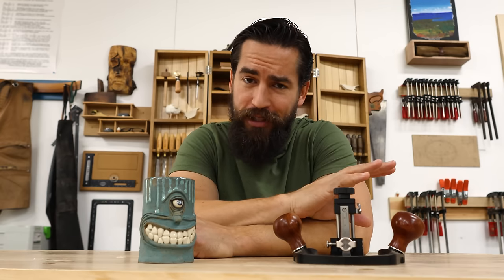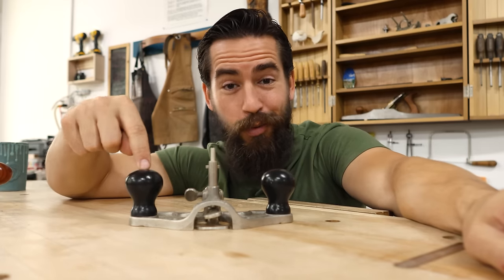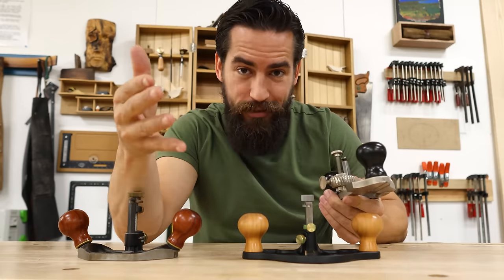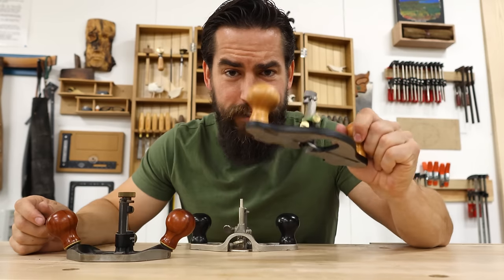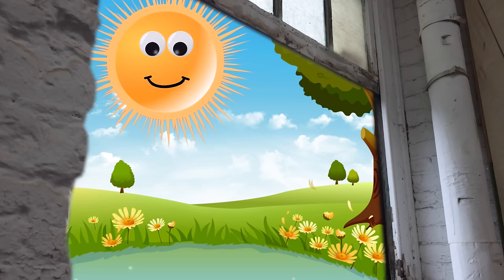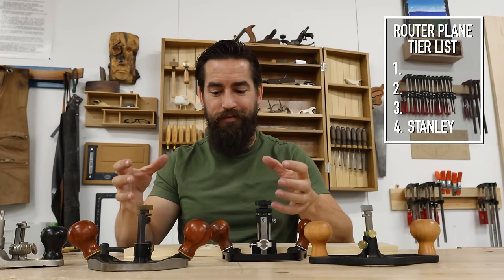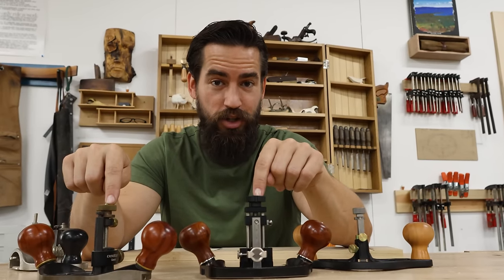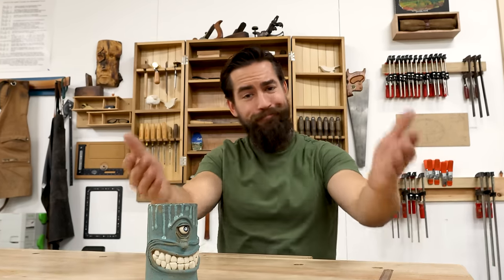How a hand tool split the woodworking world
And if you've got questions for Ol' Sonny, drop 'em in the comment section below!

Router planes. A criminally underrated tool. But which router plane is the best? And is the Katz-Moses router plane any good? We're taking a deep dive into the Big 3, disassembling each and exploring the differences, and seeing how the JKM router plane compares to the best in the game. Hope it's helpful for you!

Glue:
Liquid Hide Glue

Power Tools and Accessories:
Festool Domino

Sharpening:
Ohishi Waterstones
1,000/8,000 Combo (great budget option)